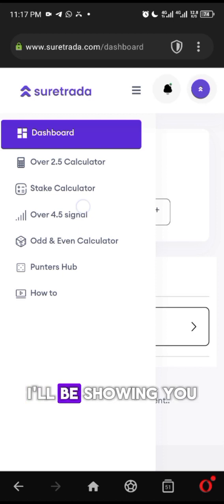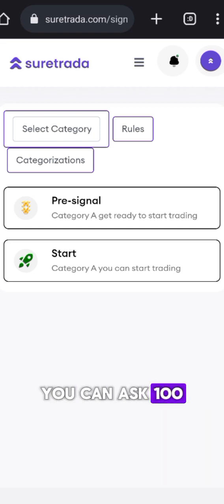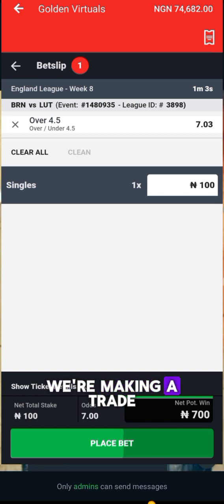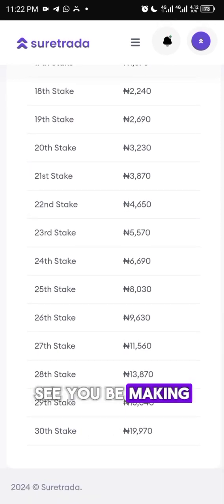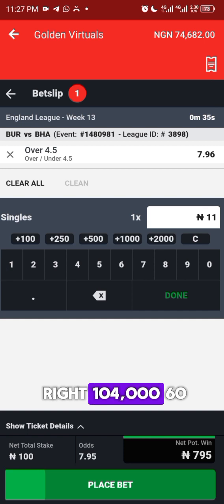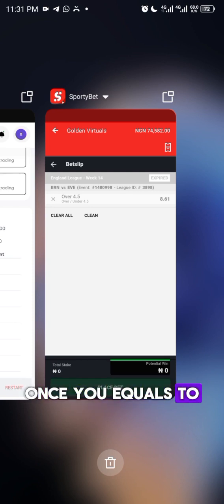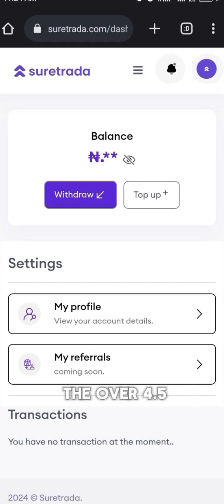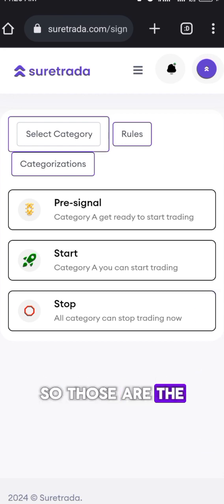Simple Stake with Over 4.5 sure Signal : Make 4,000 Daily: Today 2024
**Join Us:**

- **### How to Get Started with Suretrada
Step 1 sign up on the Web App
Step 2 : join the WhatsApp for next info

Full Details below for step 1 & 2

1.

3. Fill in the required details, including your name, email, and password.

4. Submit the registration form and check your email for a confirmation link.

5. Click the confirmation link to activate your account.

Step 2: Join Our WhatsApp Group

1. After registering,   Join our exclusive WhatsApp group.

2. Click the link 👆to join the group and stay updated with the latest information, tips, and community discussions.

3. Engage and Learn the guided step

Step 3: Watch Our YouTube Tutorials

2. Browse through our tutorial playlist to find detailed guides on how to navigate our platform, use our tools, and optimize your trades.

3. Watch the videos to gain extra insights and tips to enhance your trading experience.

By following these steps, you'll be well on your way to making consistent daily profits ranging from 4k to 100k. Don't miss out on this opportunity to join a thriving community and unlock your financial potential!

Register today and take the first step towards a brighter, more profitable future with SURETRADA

✅ Get access to our various link

✅ Link to YouTube videos on how it works

s#nigeria ,#nigeriaentertainment